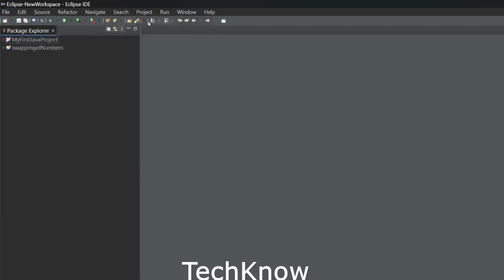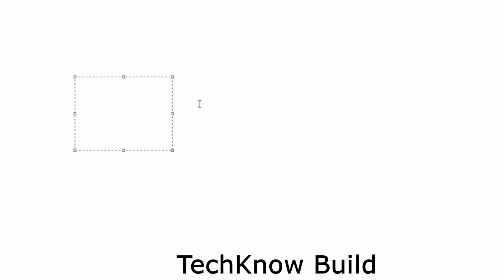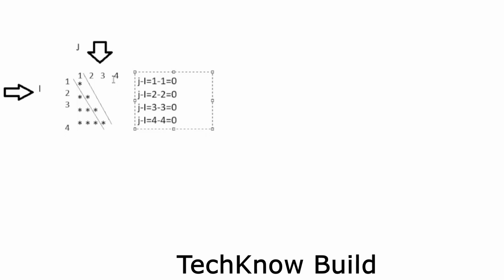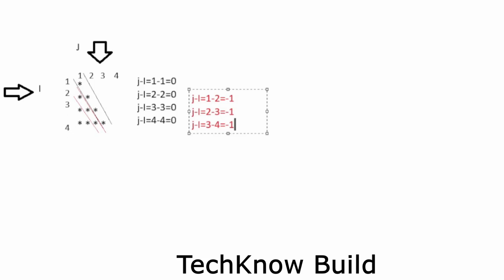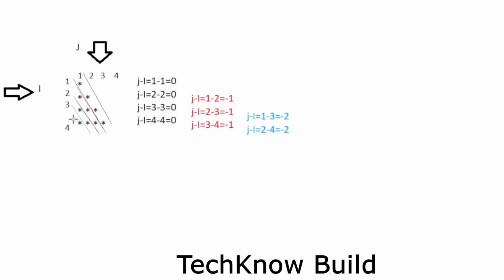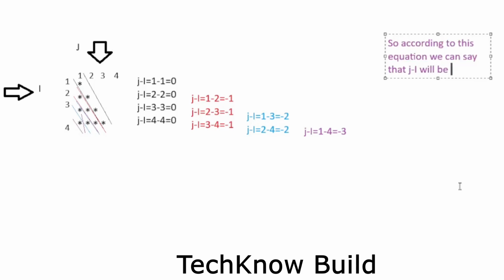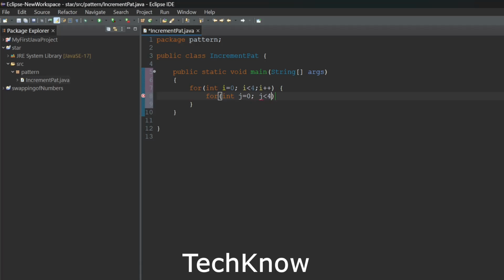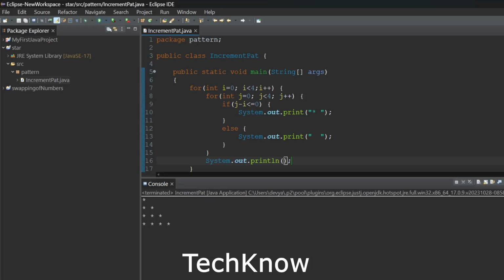How to Create an Incrementing Triangle Star Pattern in Java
In this video, I'll show you how to create an incrementing triangle star pattern using Java. This is a great exercise for beginners who want to practice their nested loop skills and understand how to manipulate patterns with simple logic.

We'll walk through the following steps:

Setting up your Java environment.
Explaining the logic to print the star pattern.
Explaining how the loops work together to create the desired pattern.
Writing a code to see the output.

By the end of this video, you'll be able to create similar patterns with any numbers of rows and columns.

Happy coding!